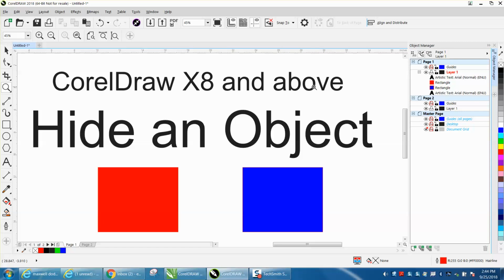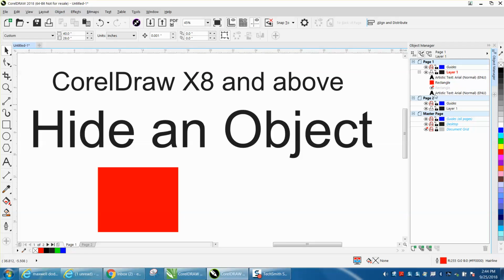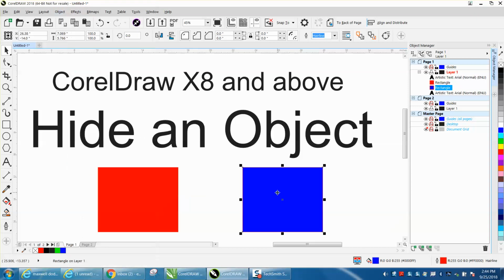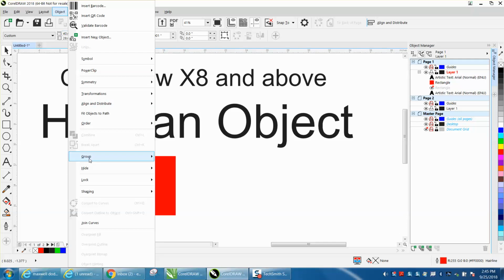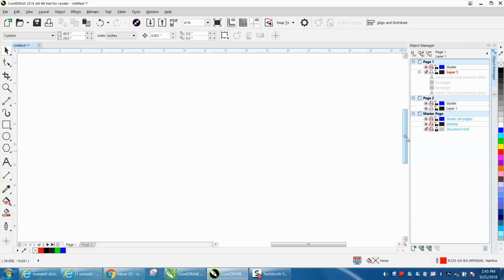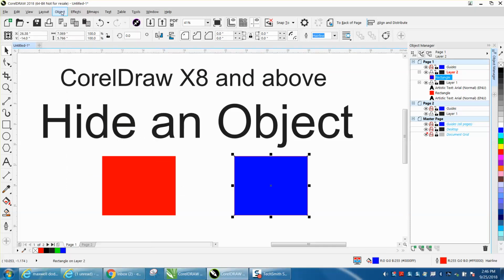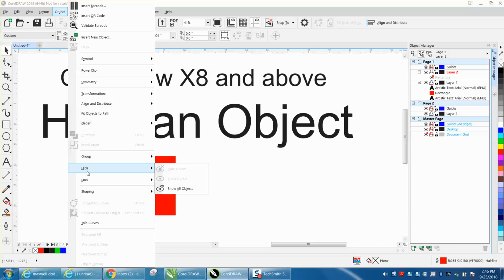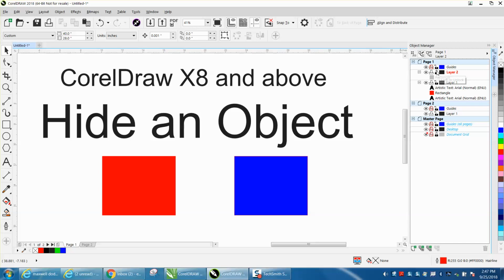Corel Draw Tips & Tricks CorelDraw X8 and above Hide an Object